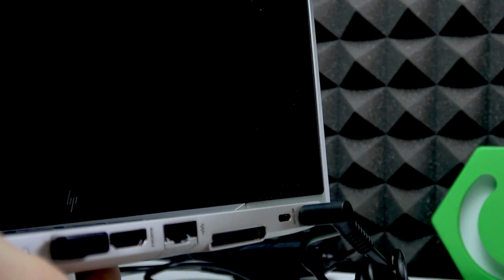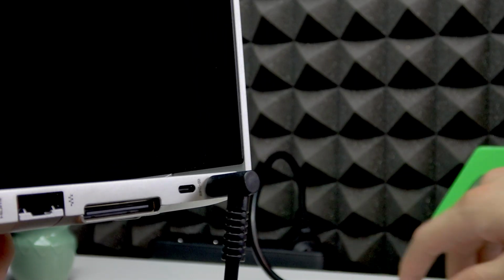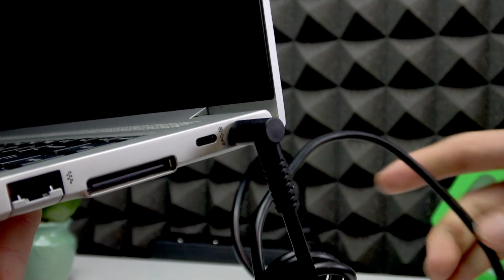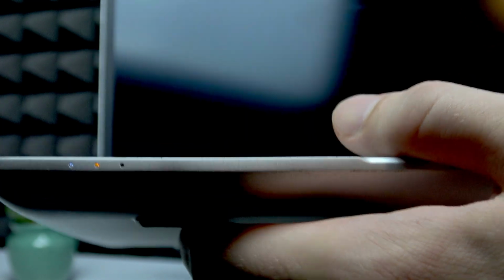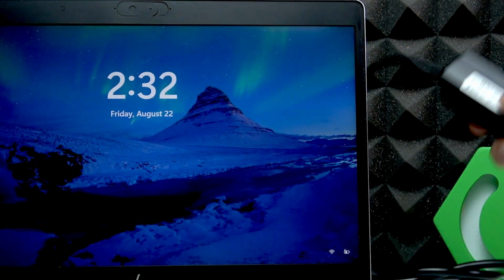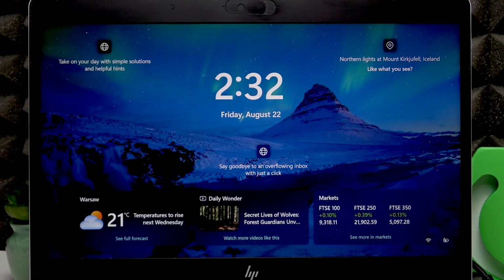HP EliteBook 745 Not Turning On – Troubleshooting Steps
If your HP EliteBook 745 is not turning on, this video will walk you through the most common reasons and solutions to help you get your laptop working again. We cover essential troubleshooting steps, including checking the power source, charging cable, AC adapter, and power indicators. Learn how to identify issues with your battery, avoid problems with unreliable chargers, and what to do if your device has been exposed to extreme temperatures. If these steps do not resolve the issue, we also explain when to contact HP support or visit a repair center. Follow these tips to diagnose and fix power problems on your HP EliteBook 745 laptop.

How to fix HP EliteBook 745 not turning on?
How to check if HP EliteBook 745 is charging properly?
What to do if HP EliteBook 745 still won't power on after troubleshooting?

0:00 Introduction and common reasons for not turning on
0:23 Checking the charging cable and power source
0:44 Inspecting AC adapter and connections
1:11 Looking for visible damage and testing power indicators
1:30 Using the correct AC adapter and power requirements
2:10 Avoiding cheap or unreliable chargers
2:28 Considering temperature issues and letting the device rest
2:52 When to contact HP support or visit a repair center